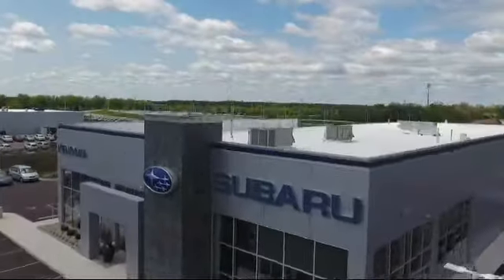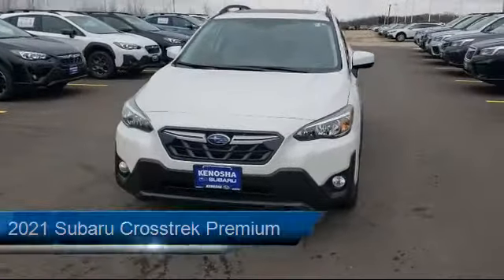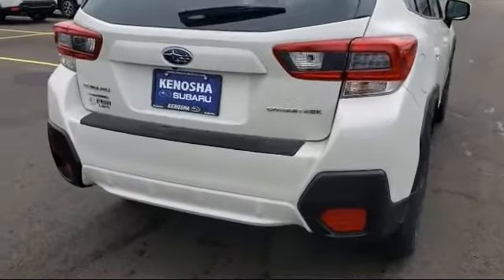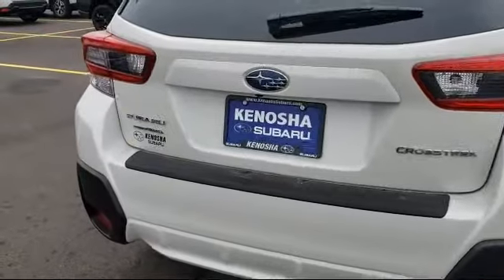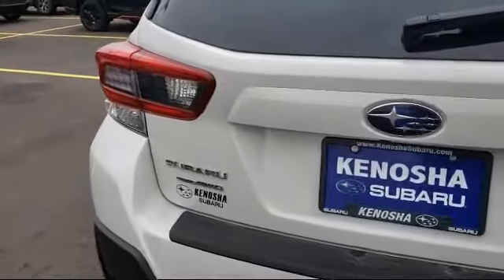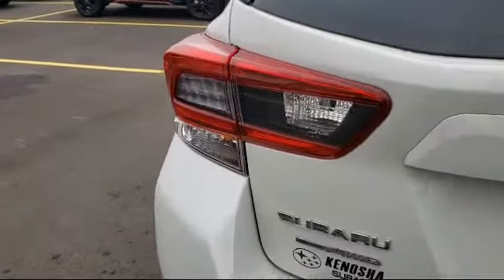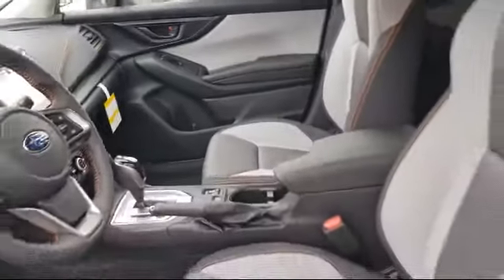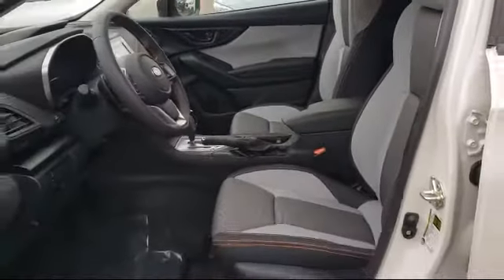2021 Subaru Crosstrek Premium Kenosha Milwaukee Waukegan Racine Arlington Heights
2021 Subaru Crosstrek Premium Stock Number: S12967 Vin:JF2GTAEC1M8312884.